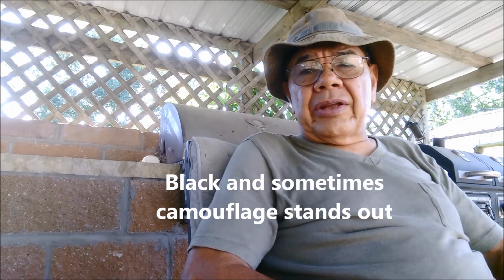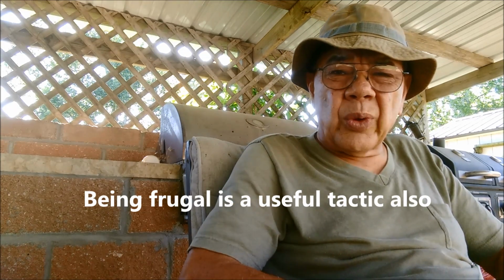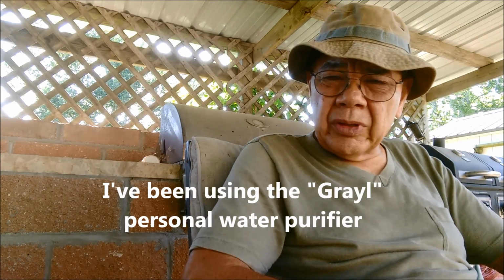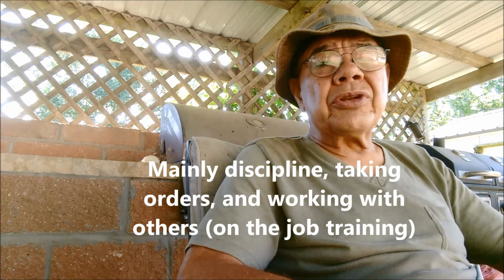3 MM Gear to Think On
A, B, C, for 3 MM

Mike Mah is a Speaker, Author, and Adventurer, internationally respected for his Natural Health and Personal Safety Expertise